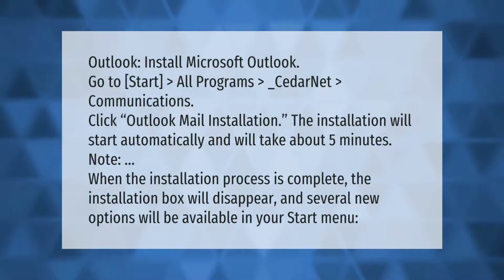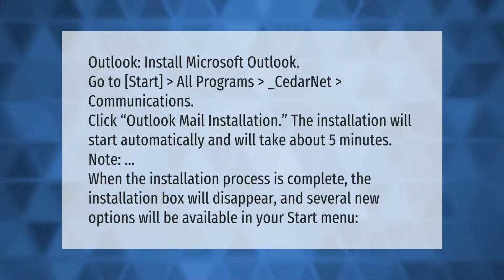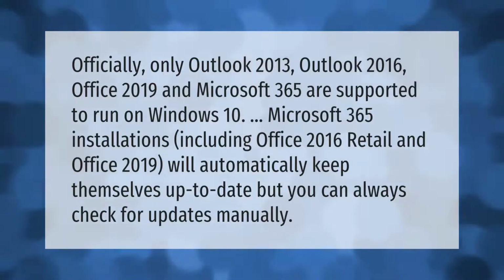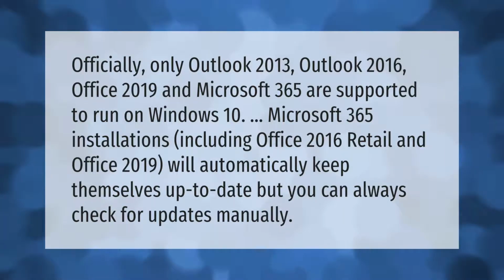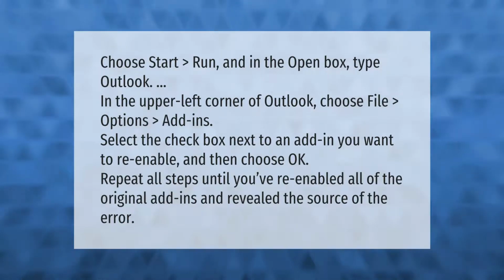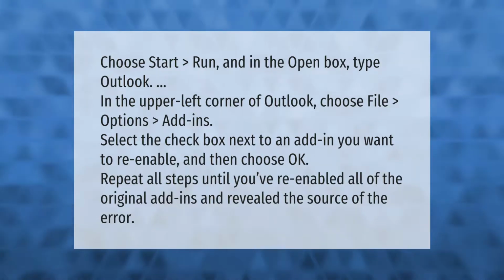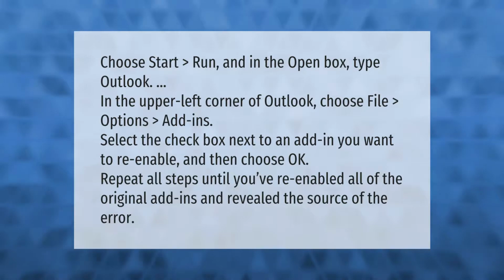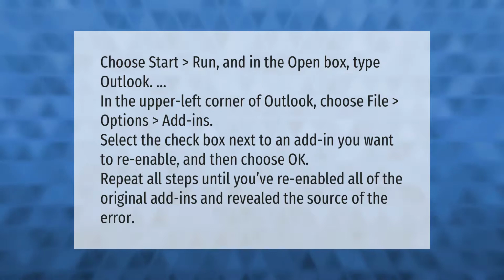How do I install Outlook on my computer?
00:00 - How do I install Outlook on my computer?
00:47 - Is Outlook free with Windows 10?
01:20 - Can I install Outlook on Windows 10?
01:55 - How do I open Outlook on my computer?
02:29 - How do I find Microsoft Outlook on my computer?

Laura S. Harris (2021, May 5.) How do I install Outlook on my computer?
    AskAbout.video/articles/How-do-I-install-Outlook-on-my-computer-241616